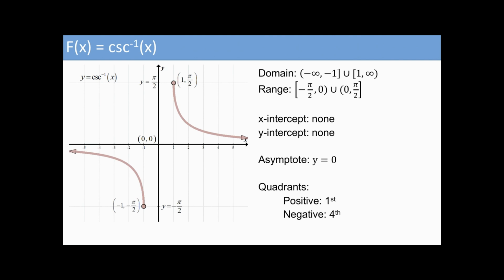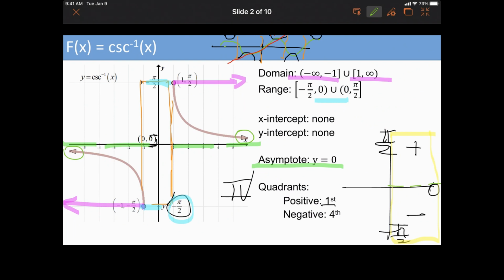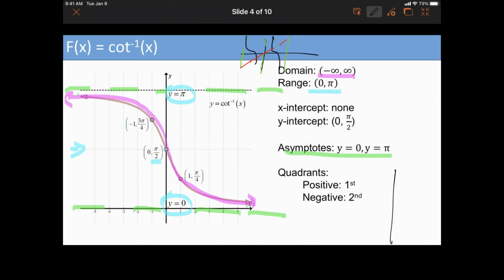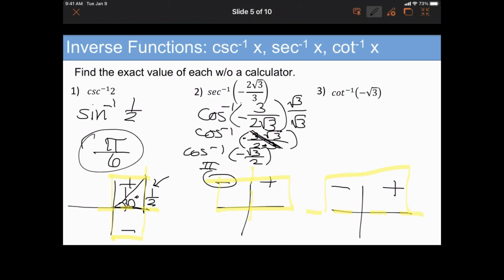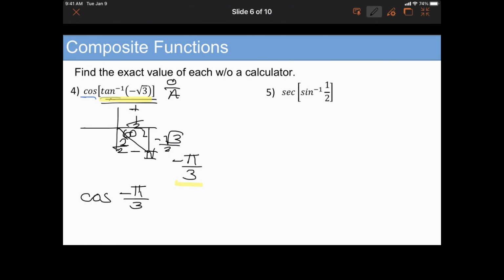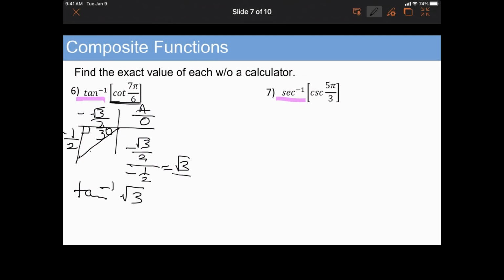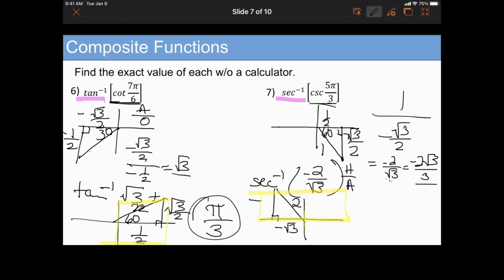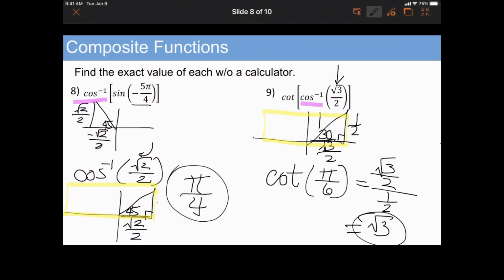TMA Section 7.2 Day 1